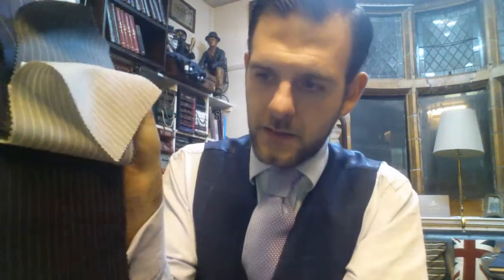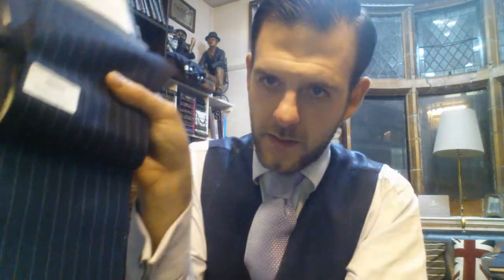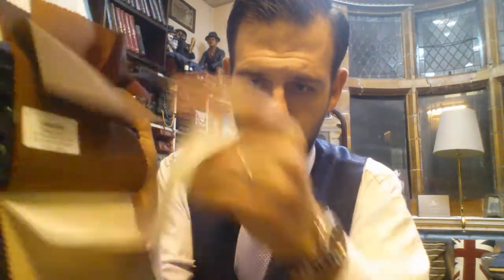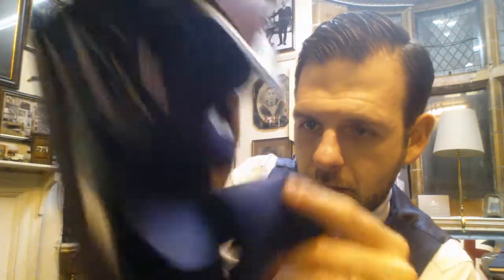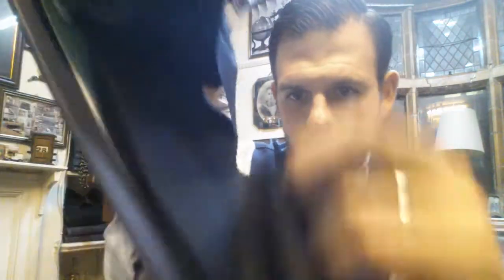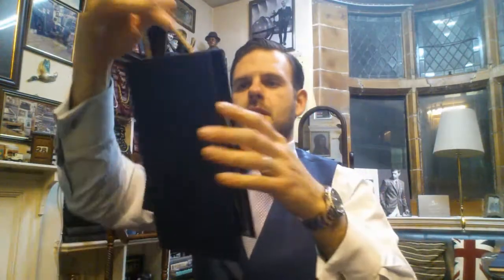SCABAL SAVILE ROW Suit Fabric Michael Pendlebury of James Personal Tailor & Son Manchester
Tailoring TV Savile Row Suit Fabric Michael Pendlebury of James Personal Tailor & Son Manchester Presents Short Informational Videos About New Suit Material As It Comes Into Stock From The Mills Of Huddersfield. Bespoke Suits Made In Manchester, Click The Website For More Videos And Information On This. Michael was part of the Channel 4 TV series, This Old Thing with Dawn O'Porter, Michael was featured in all six episodes talking about suit alterations and repairs. Plus on the bench doing the work needed for these vintage garments Dawn found from around the UK.